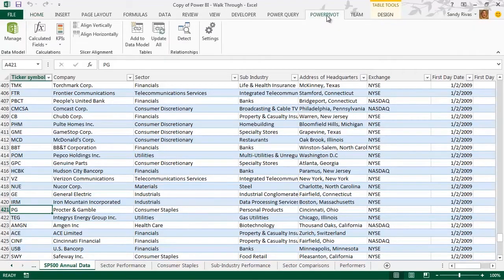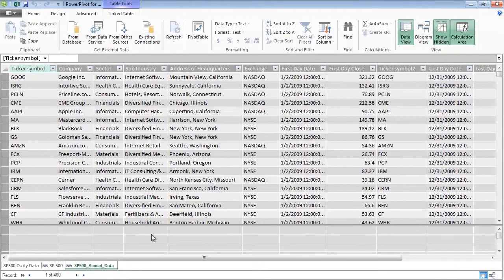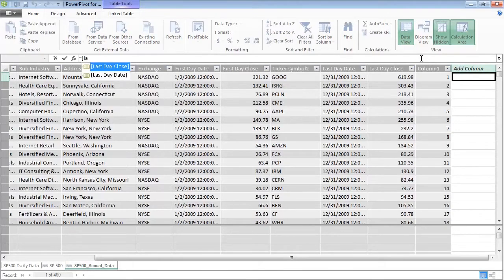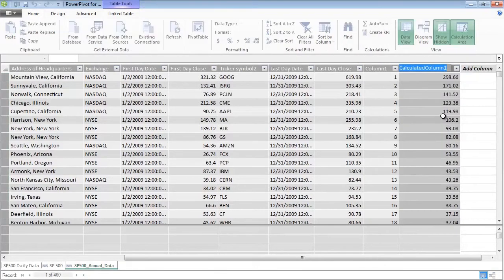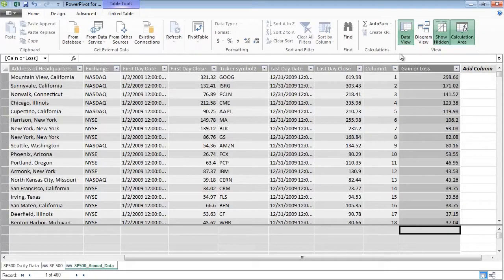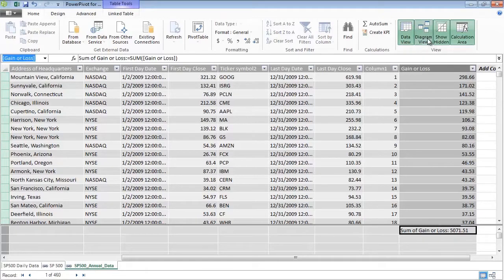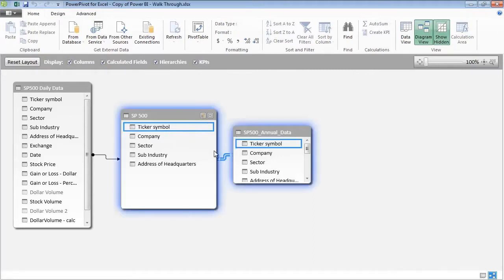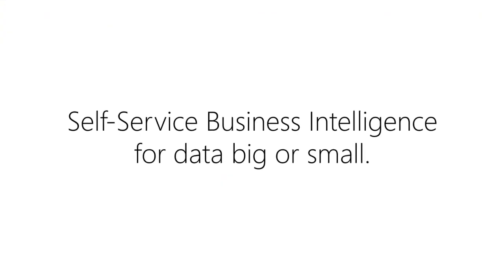Analyze with Power BI for Office 365